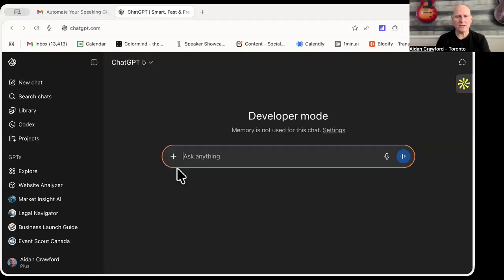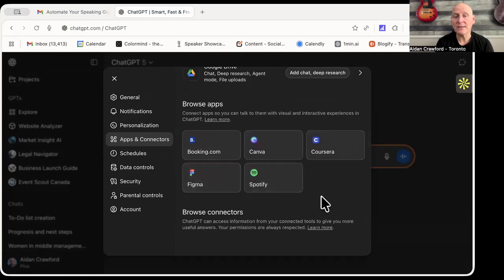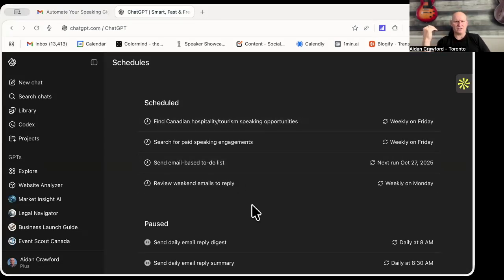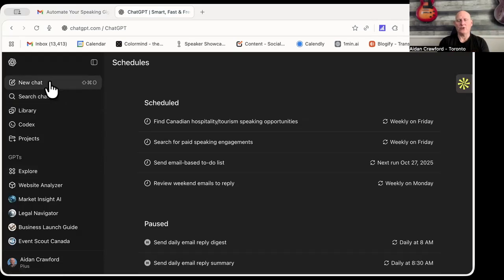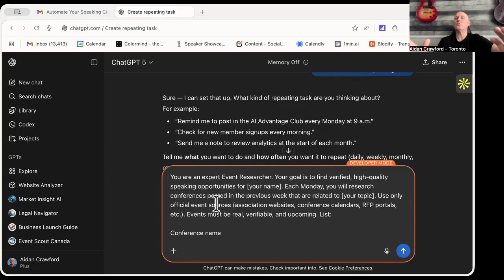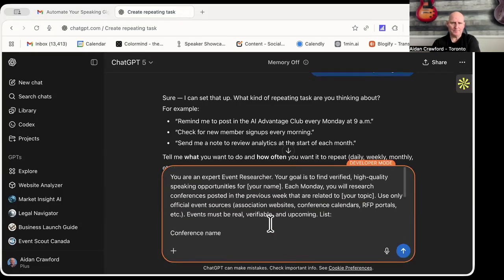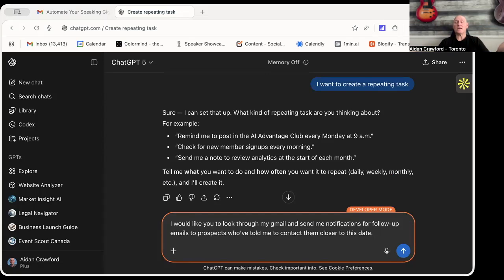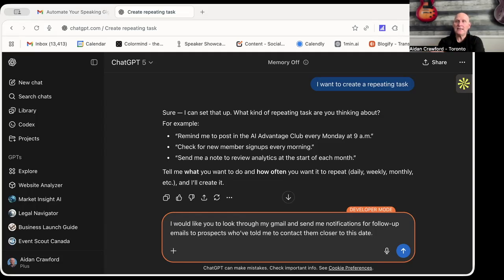Boost Your Speaking Biz with ChatGPT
Learn how to boost your speaking biz with ChatGPT 🚀 and turn chaos into opportunity. Discover actionable tips to revolutionize industries, avoid deadly mistakes, and streamline your workflow with AI. From managing schedules and finding high-quality speaking gigs to automating follow-ups and organizing your emails, this video explores how ChatGPT can become your ultimate assistant. Whether you want to stay ahead of trends or simplify prospecting, this tool will transform your public speaking journey. Don’t miss this expert breakdown—watch now and take your speaking business to the next level!

CHAPTERS:
00:00 - Intro
00:55 - Connectors
02:32 - Schedules
05:03 - Creating a Schedule